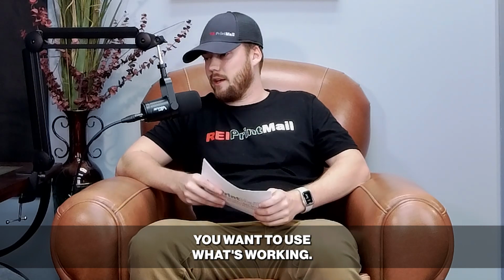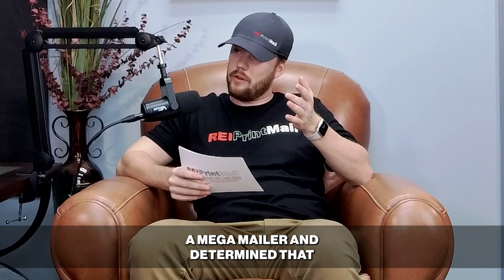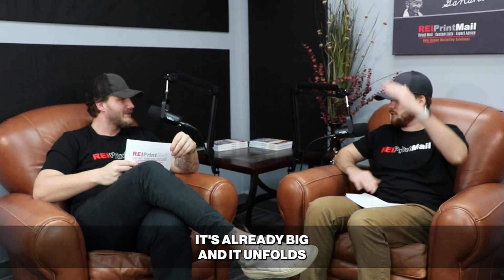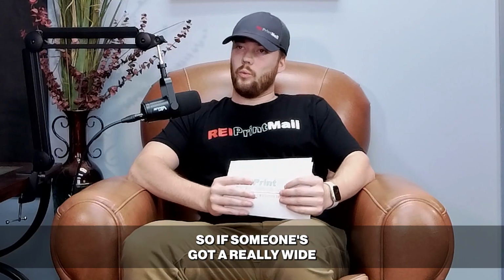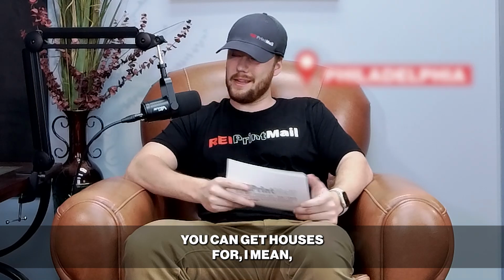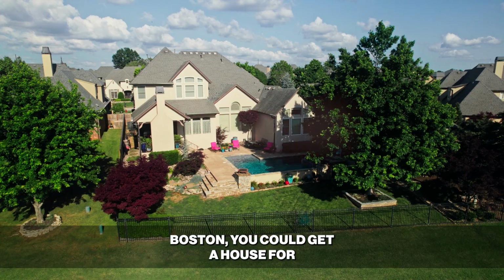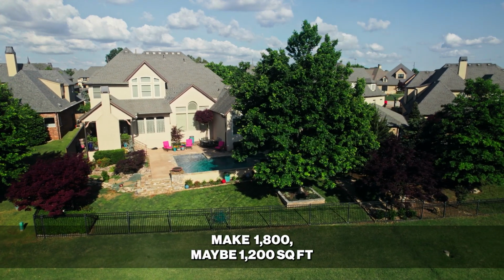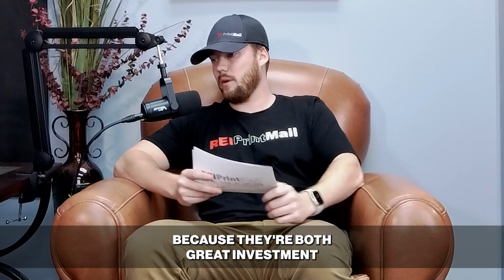Real Estate Investor Direct Mail Results in Los Angeles, California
Enhancing Your Real Estate Direct Mail Campaigns with Targeted Strategies

Our targeted strategies empower your direct mail marketing efforts by enabling you to utilize various lists and mail pieces effectively. Over a three-month period, we can evaluate which lists yield the best results, paving the way for ongoing experimentation with different mail designs.

What sets our approach apart is the incorporation of cutting-edge AI technology. This AI examines historical performance metrics and compiles vital information such as property ownership status, financial distress indicators, and property condition. By focusing on homeowners who may be facing challenges, we ensure our outreach reaches those most likely to respond positively.

Closing deals is our primary objective. To facilitate this, we conduct monthly performance reviews to assess key metrics. If you successfully close any deals, please share the addresses with me. I can trace these back to their original lists, providing valuable insights. For example, we might discover that two deals came from a list with a 4% response rate, highlighting its effectiveness.

I will prepare a proposal based on our discussion, considering a budget of $4K. Additionally, I’ll need your specific criteria for the types of properties you’re interested in, including geographic areas, zip codes, and property features like the number of bedrooms and square footage. These filters help refine your target market, but please feel free to suggest any adjustments to the criteria.

This strategic approach ensures that your direct mail campaigns are data-driven and aligned with your investment goals, ultimately leading to enhanced results.